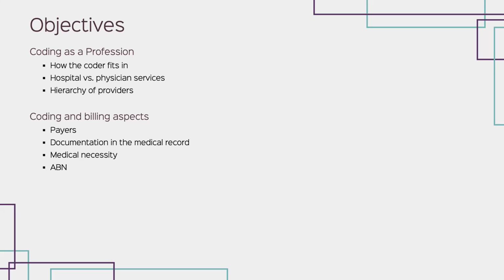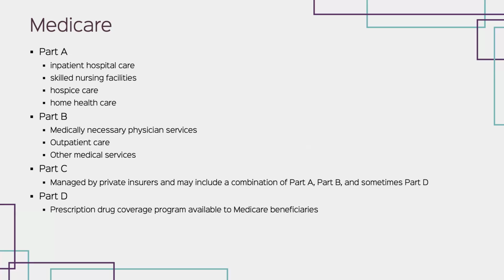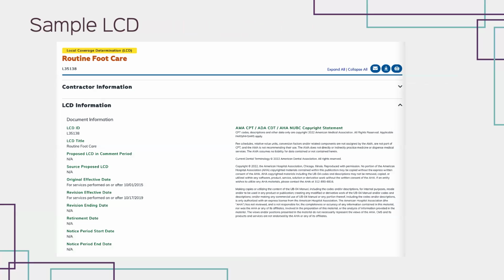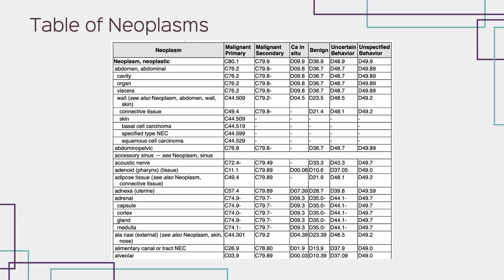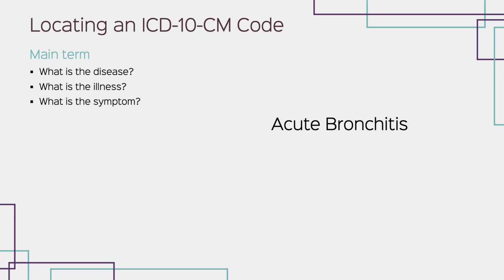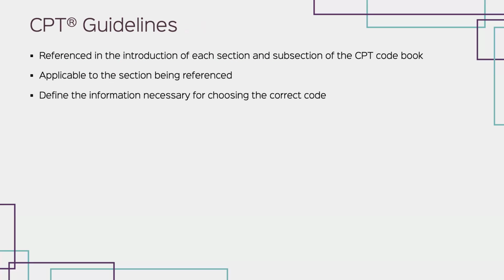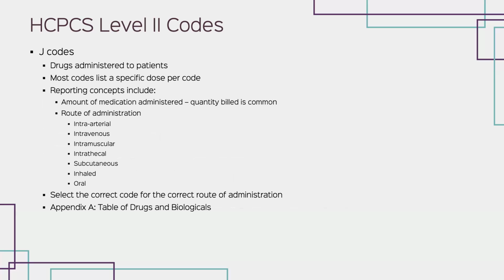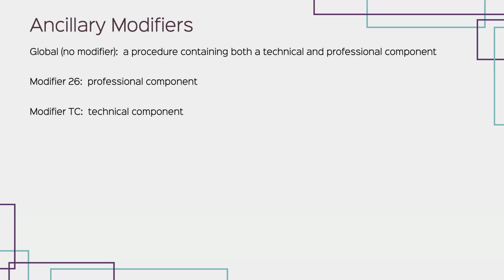Introduction to Medical Coding with Tiffany Roach the Coding Coach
This introductory class to medical will cover the following key topics:

In this overview of medical coding Tiffany will explain what medical coding is and its importance in healthcare. Describe how medical codes are used to translate diagnoses, procedures, and medical services into alphanumeric codes for billing and reimbursement purposes.

Medical Coding Systems: Introduce the main coding systems used in healthcare, including: ICD-10-CM, CPT, and HCPCS. Tiffany also discusses modifiers, medical terminology, and some other key topics.